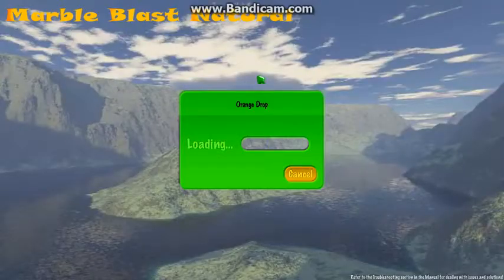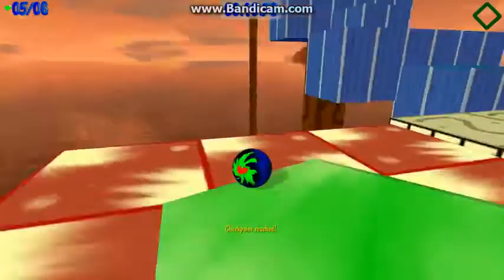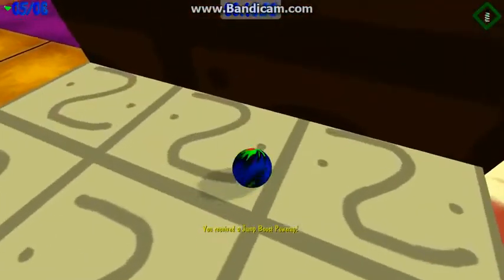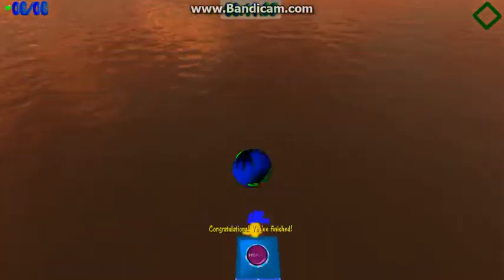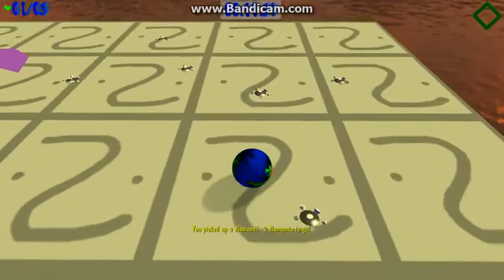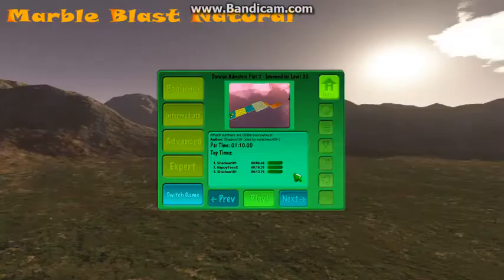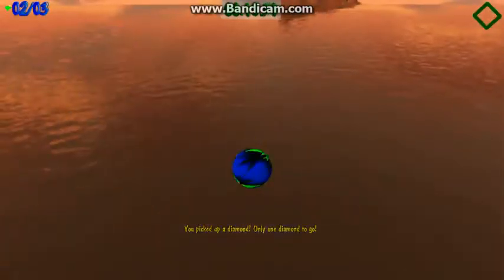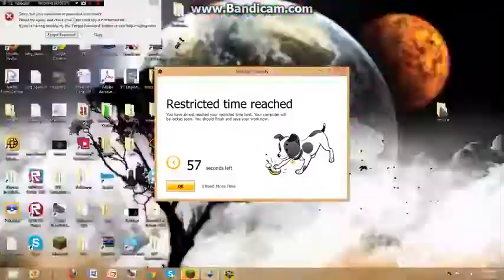Marble Blast Natural Gameplay - Roy Callomon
This is a game that me and my best friend HappytreeX1 have been working on for well over 2 years. It is not finished yet, but I will let you guys know when it is done and I will put out a download link... thank you.